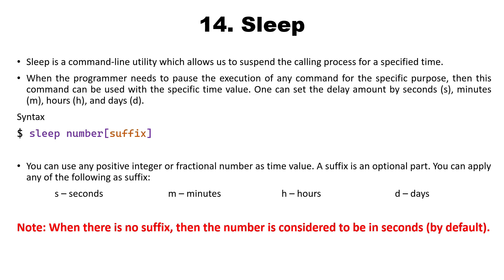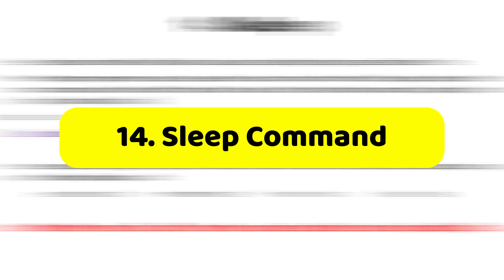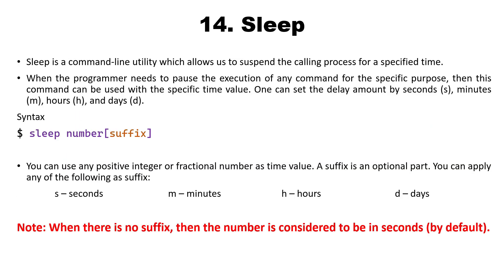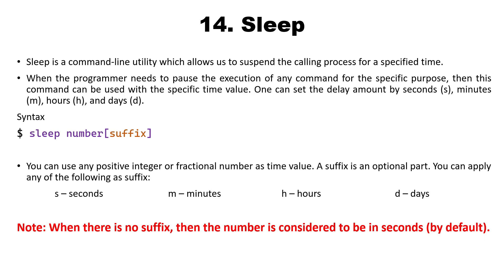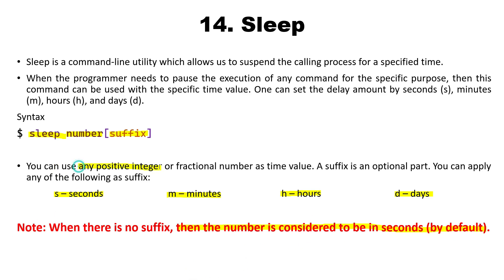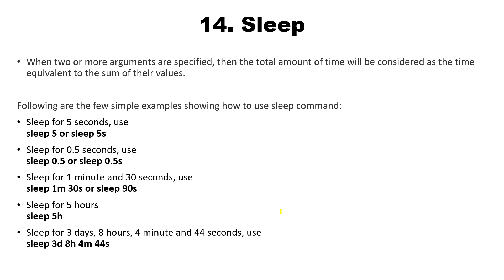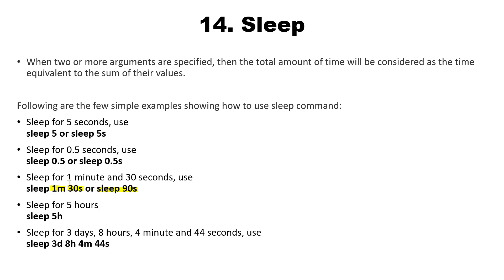Bash Shell Scripting Tutorial 14 - Sleep Command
Bash (Bourne Again Shell) is a command line interpreter that typically runs in a text window where user can interpret commands to carry out various actions. The combination of these commands as a series within a file is known as a Shell Script. Bash can read and execute the commands from a Shell Script.

My Gear:
15.6" FHD (1920*1080), IPS-Level 144Hz
16GB DDR4 RAM, 2666Mhz
Nvidia GeForce RTX 2060, 6GB ‎GDDR6
256GB NVMe M.2 SSD + 1TB SATA 7200RPM HDD